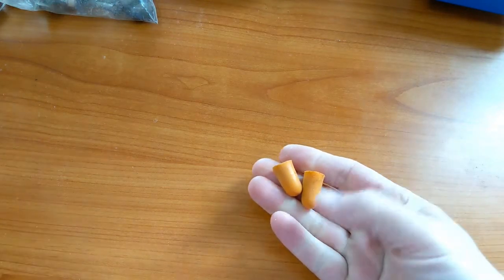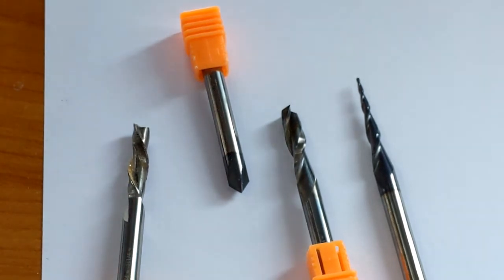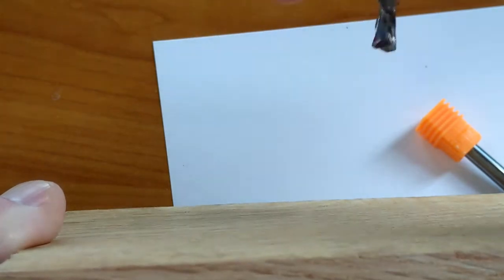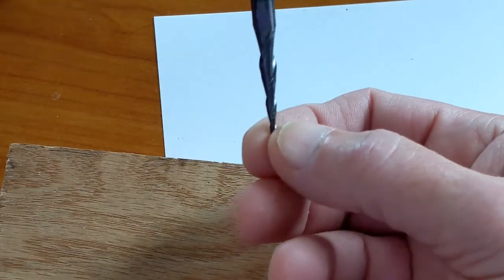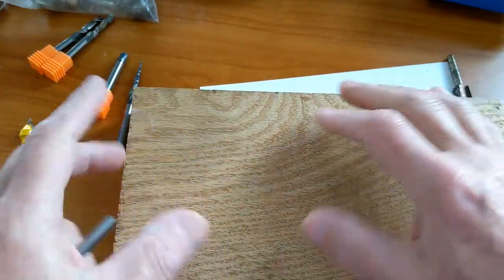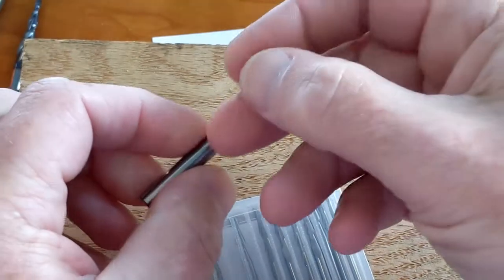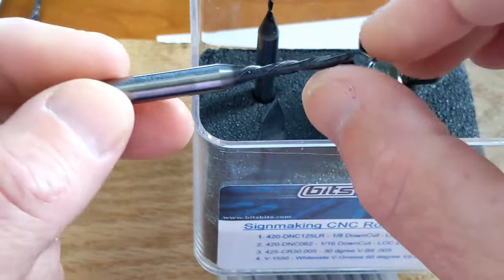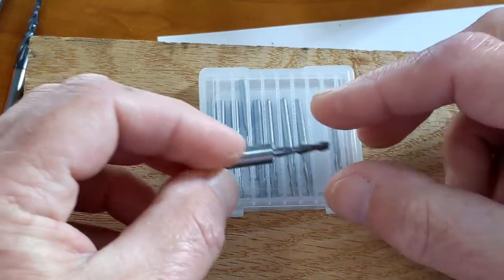Best CNC Router Bits & Tools For Beginners, Good CNC route bit set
This video explains a good basic set of CNC router bits beginners need to start with for a CNC router. This includes down bits, endmills, carving bits. You will also learn where to get everything you need. All links for the CNC router bits are below. Below is a link to a complete starter set of cnc router bits that are set up for the beginner. It also includes free files.

A good starter set of CNC router bits should be made of carbide steel. Cheap 'practice' bits are okay for just that. Consider them throw-away bits. they do not last long at all.

BEGINNER CNC **MUST HAVE** BITS AND TOOLS

→ Calipers (NUST HAVE). For the price, it is a very good set
→ Hearing protection (earplugs don't work)

CHEAP STARTER BITS FOR PRACTICE
→ 1-1/8" facing bit
→ Well rounded set w/ down bits
→ 90-degree V-bit & ball nose set
→ 60-degree V-bit

If you have an interest in turning CNC work into revenue, join the CNC Entrepreneurs Facebook group

Once you get a basic understanding, then comes the search on Amazon and boy, is that frustrating. Don't worry, the entire list of what you need is below and all links are provided for you to save that hassle (you'll thank me later)

Without this basic set of router bits and tools, you will not be able to effectively run your CNC router. So, what are the best (and necessary) router bits and tools you will need for your new CNC router?

As much as you may not think you'll need calipers, you'll be glad you got them. Otherwise, you'll unexpectedly cut into your spoilboard (and that's not fun)

The video discusses this and a list is below so you don't have to search for it.

You will need the items listed below to get started with your CNC router. Below are links to all the things I mentioned in the video including router bits and other tools you will need

I use a BobsCNC e4 router and LOVE IT!

Beginner CNC discussion. Bobscnc, router bits, CNC router bits for beginners.